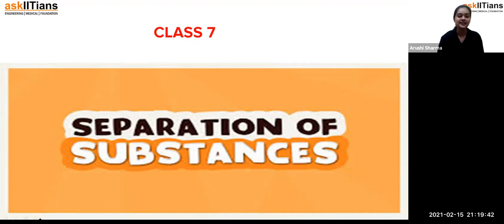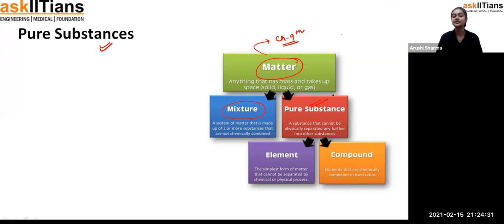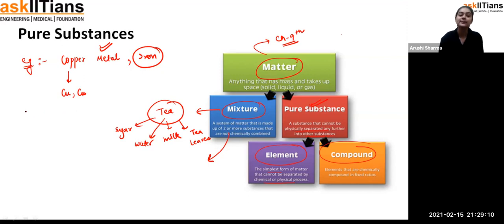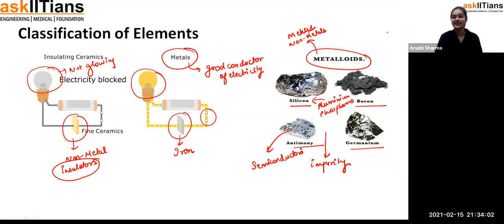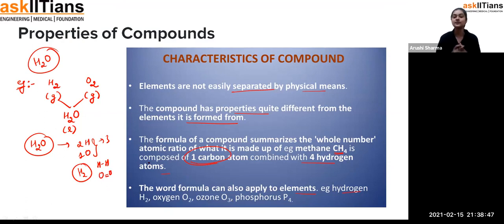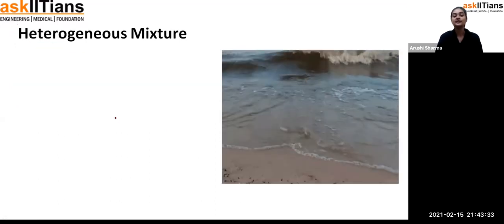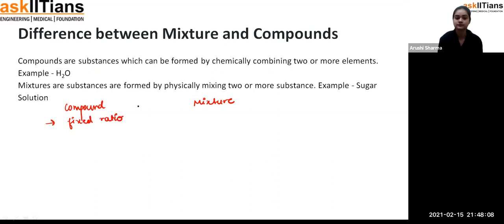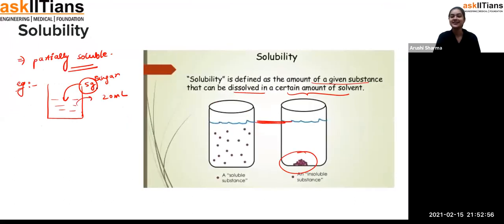Introduction | Lecture-1 |Separation of substances| Grade 7 | JEE | NEET | Olympiads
🌟 Introducing AskIITians YouTube Channel Playlist for Class 7th Chemistry - Separation of substances🌟

Arushi Sharma mam has explained Separation of substances |

For more information on force and pressure, refer to our revision notes on Class 7 Science